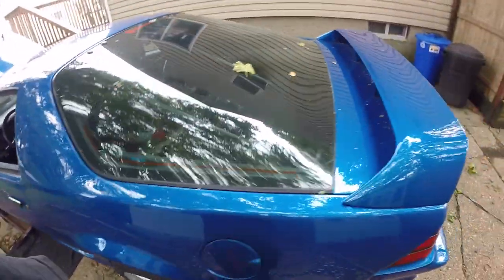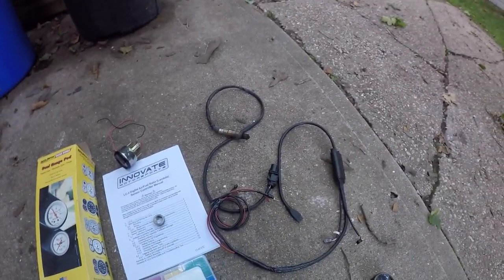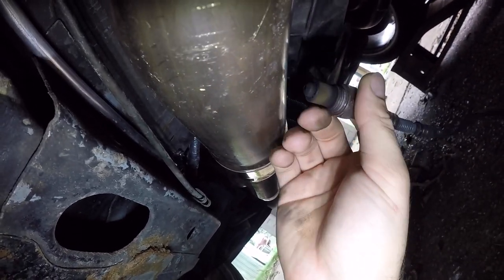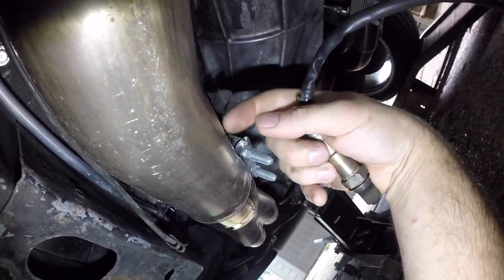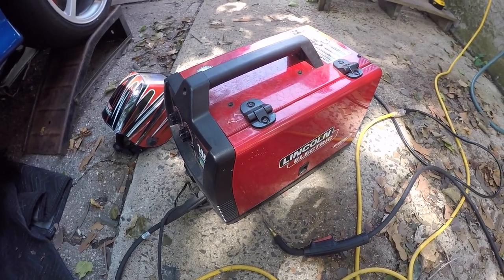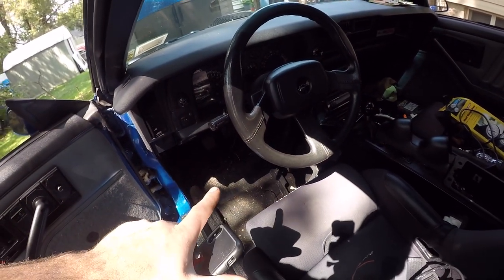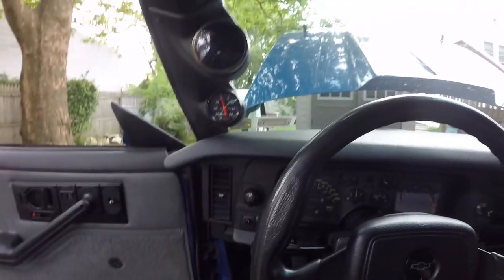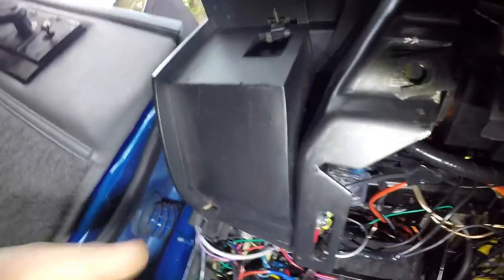How to Install a Wideband and Boost Gauge | LSA Blower Swap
Parts Below!

Gauge Pod:

Boost Gauge: